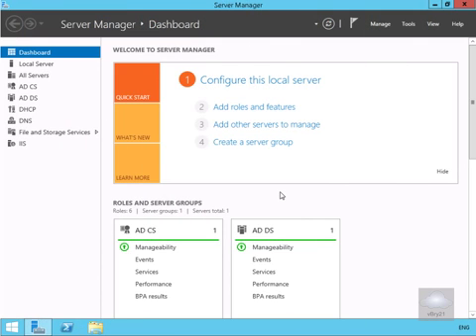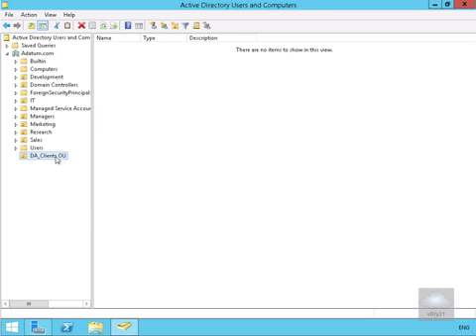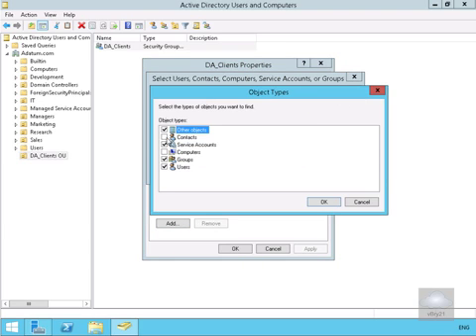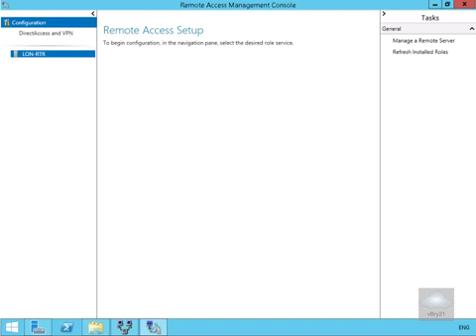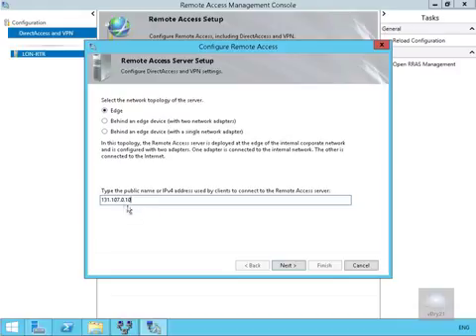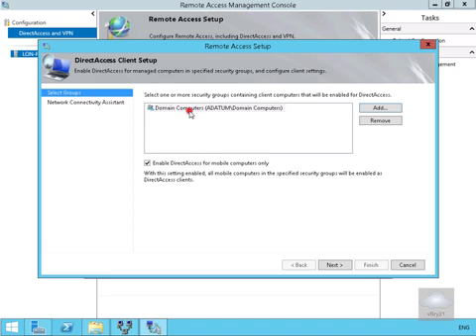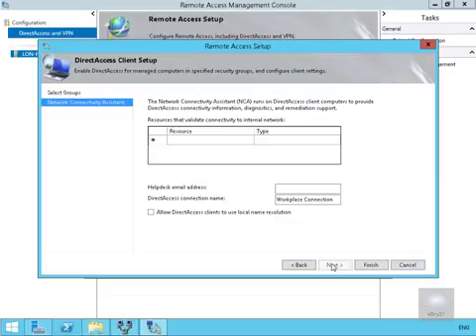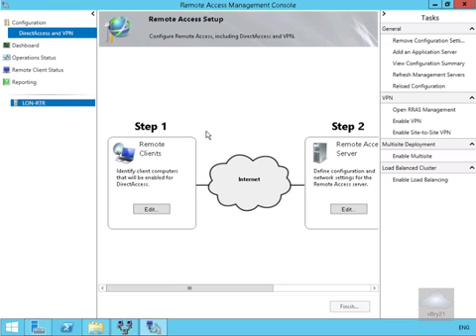20411 Demo30 Configure DirectAccess By RunningThe Getting Started Wizard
Configure DirectAccess By RunningThe Getting Started Wizard